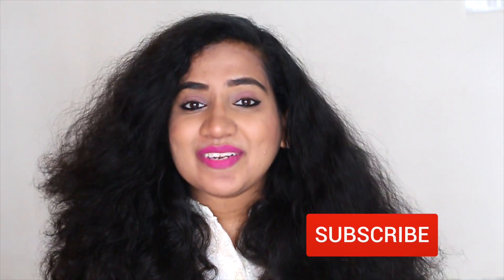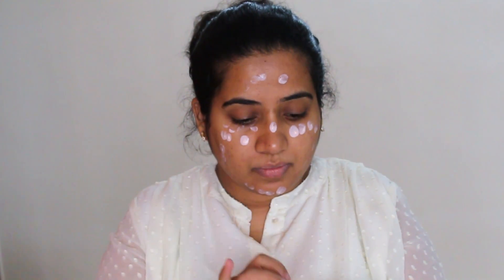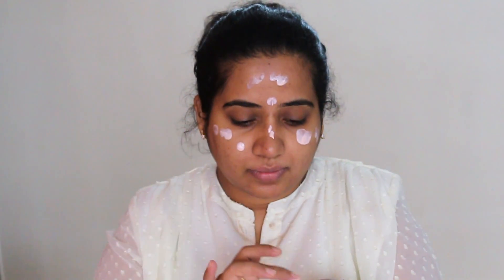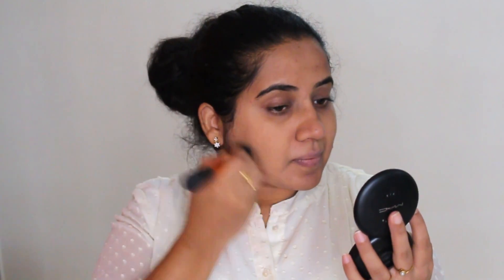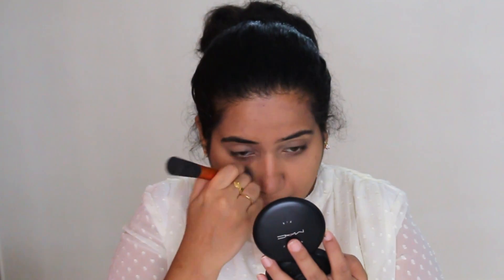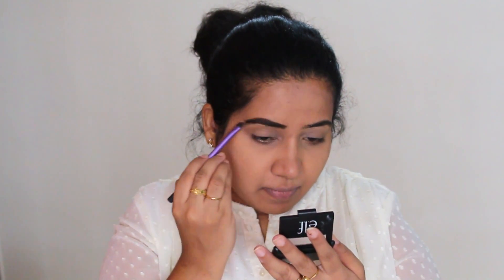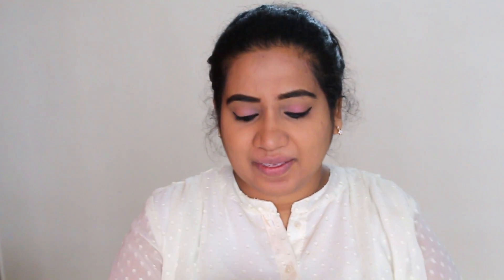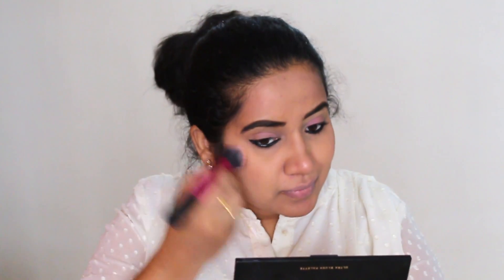🔴🔥 LACTO CALAMINE MakeUp Tutorial | No Foundation & No Concealor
Makeup Using Lacto Calamine

Hi Everyone,

Today I have shown a very easy and quick makeup tutorial using Lacto Calamine Lotion

Products Used:
Clinique Moisture Surge
Lacto Calamine Lotion
Cover Girl Pink Blush Palatte
Rimmel Mascara
Lakme Absolute Illuminating Blush Shimmer Brick - In Pink
SUGAR Matte As Hell Crayon Lipstick - 02 Mary Poppins (Fuchsia)

I hope you all will like my video and if you do then please give this video a big thumbs up and also please don't forget to share my videos with your family & friends.

Sreeja R :))
ʕ•ᴥ•ʔ Love You :)

Lactocalamine lotion , makeup using lacto calamine , lacto calamine makeup tutorial,  makeup with lacto calamine